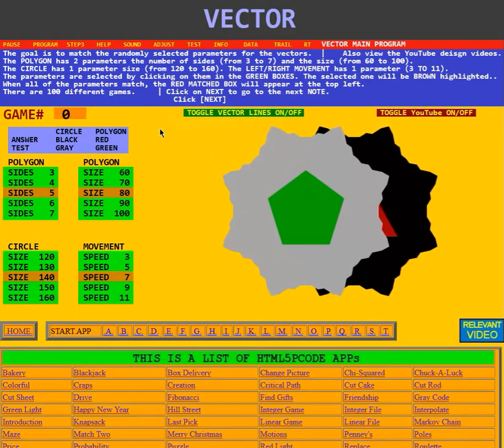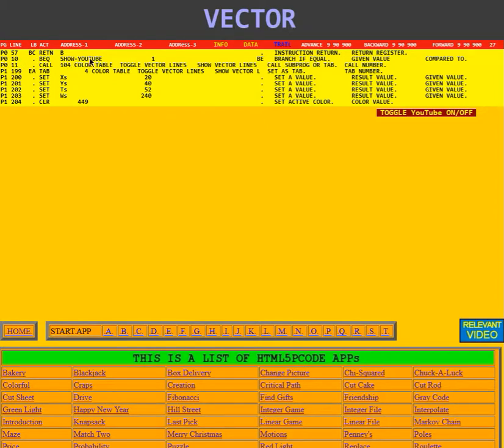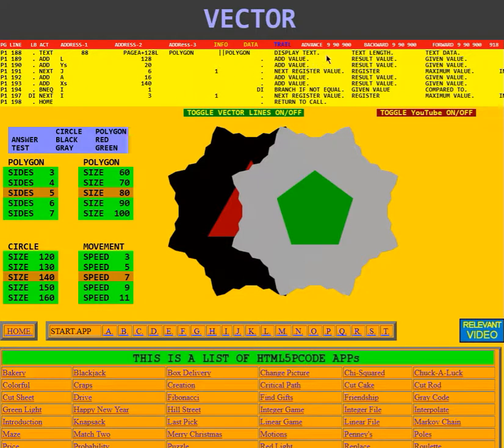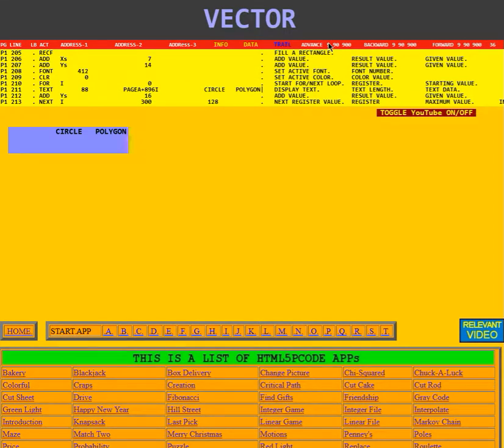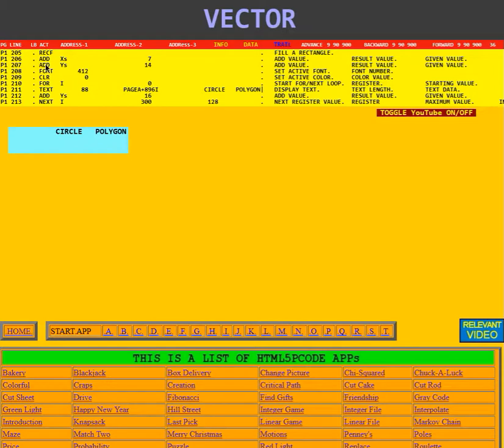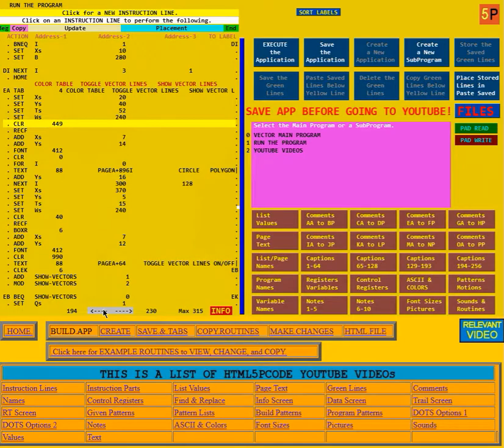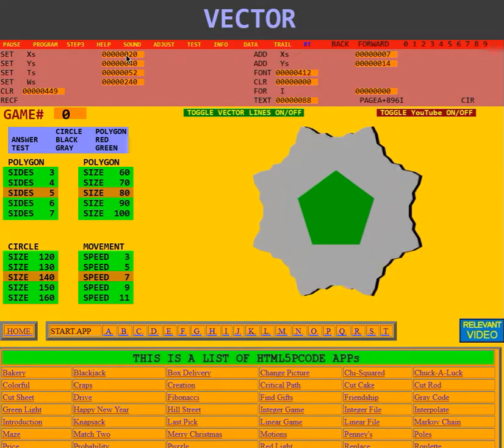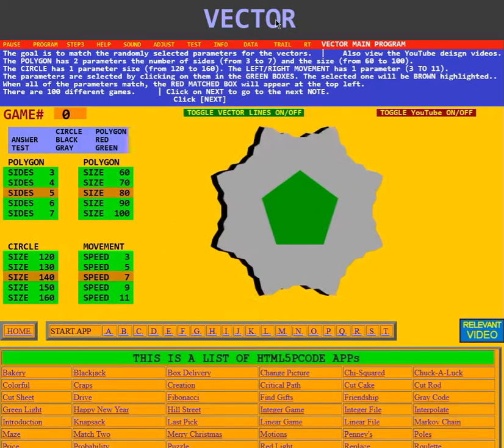HTML5PCODE VECTOR TRAIL AND REAL TIME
Vector Trail and Real Time Options.